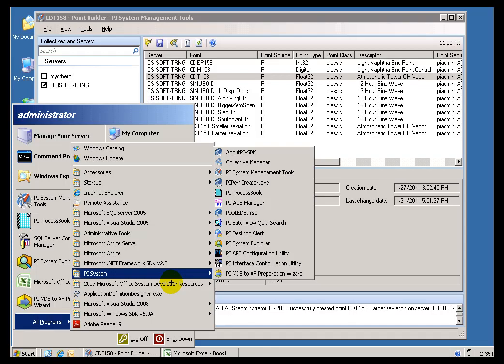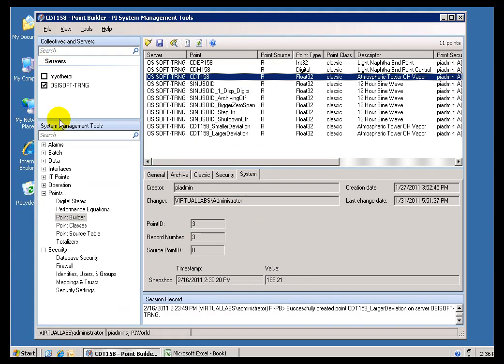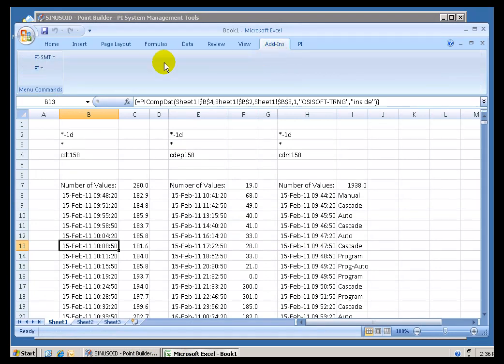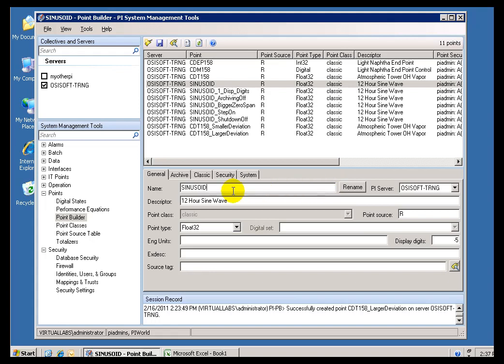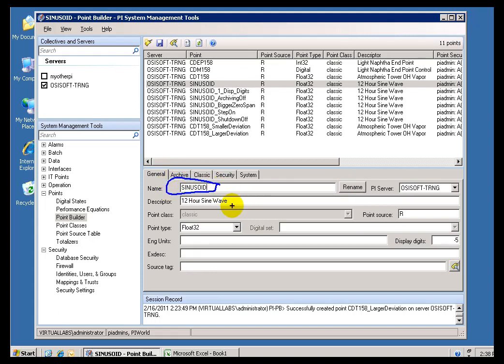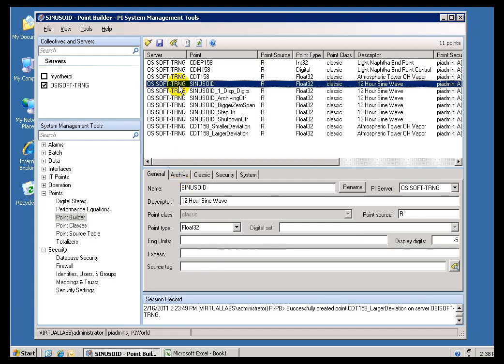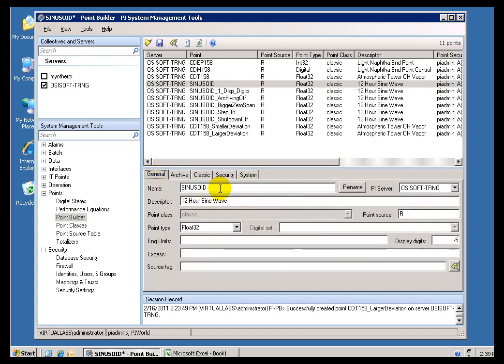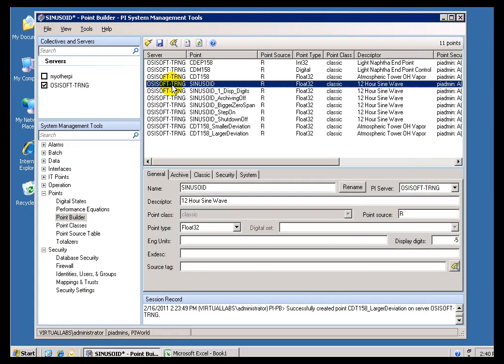OSIsoft: PI SMT Plug In: Point Builder. v2010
The Point Builder plug-in for PI SMT is a graphical tool that allows the user to create and edit PI tags.

you can see where this video is in the sequence of videos on this topic.